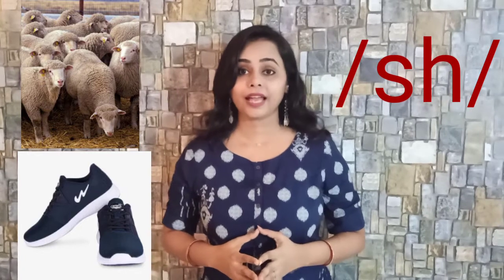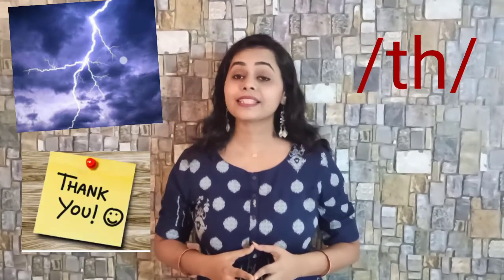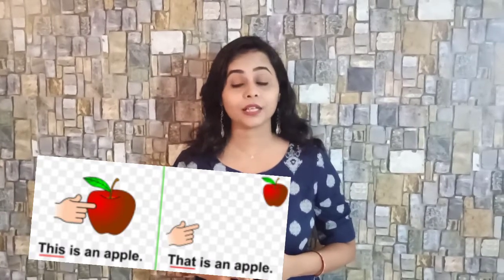|Let's learn phonics| |sounds of consonants| |24 consonant sounds|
This video is about all the 24 sounds of consonants. We will sound out 18 individual consonant sound and 6 sounds made by certain combinations. We will also discuss about the consonants which make more than one sound.